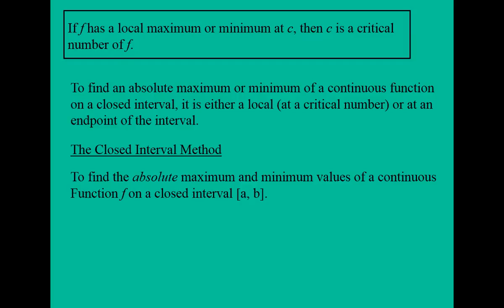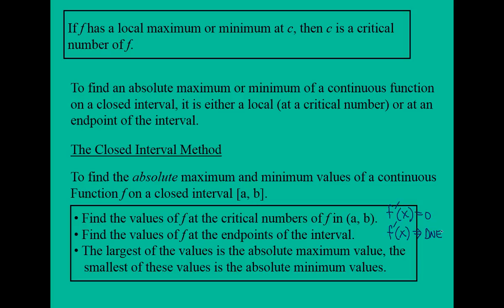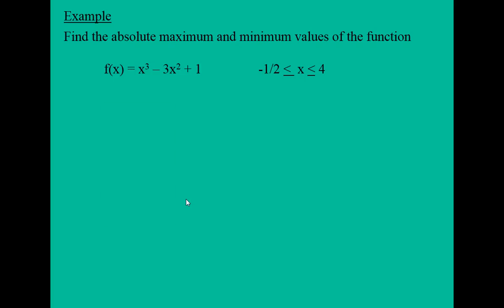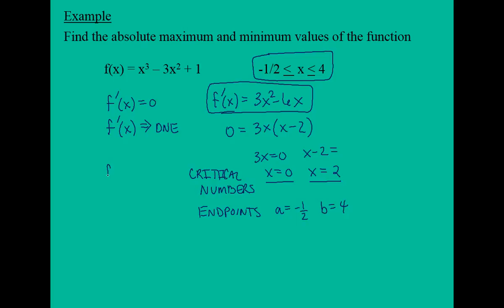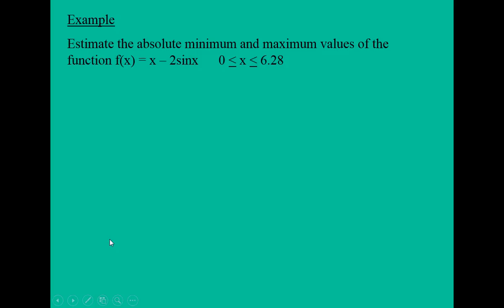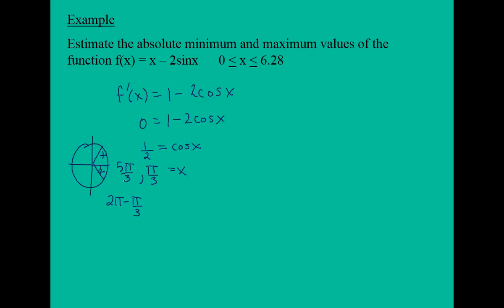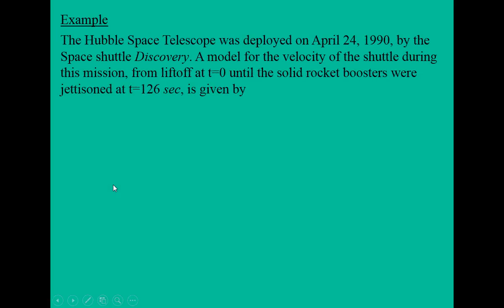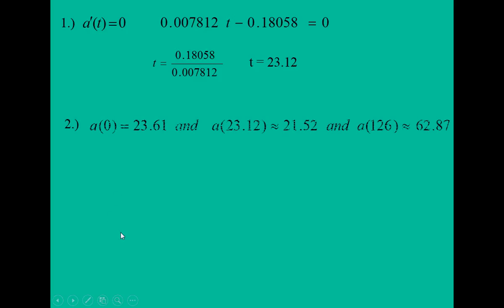section 4 1 extreme values part II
Extreme values part II